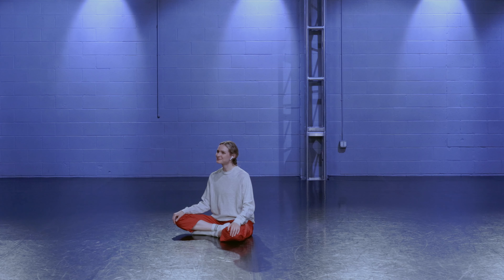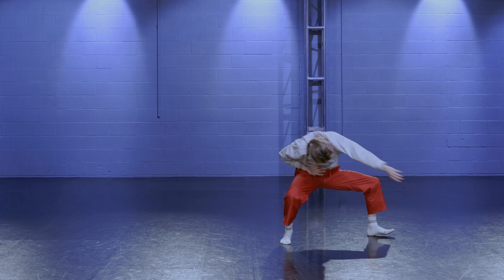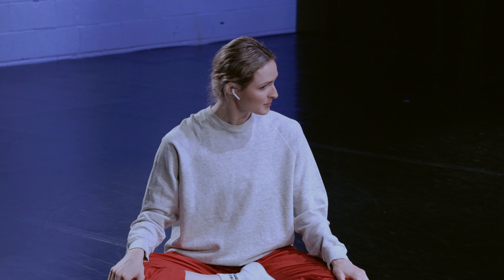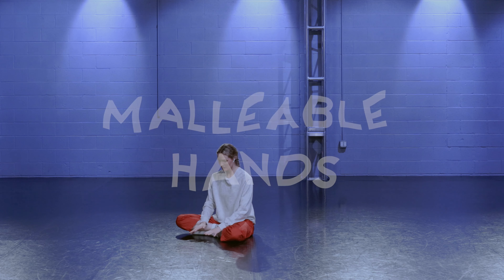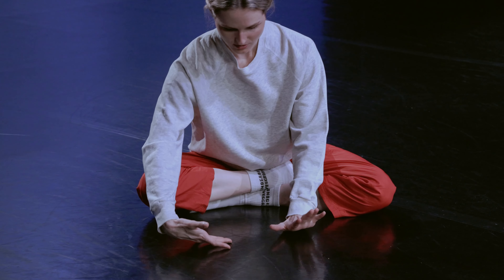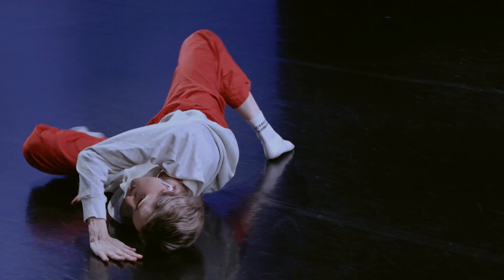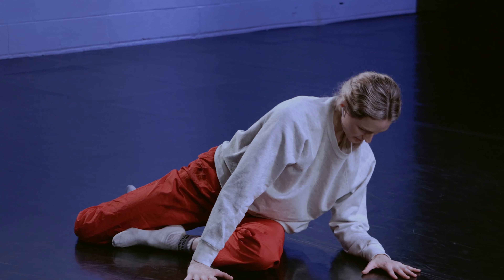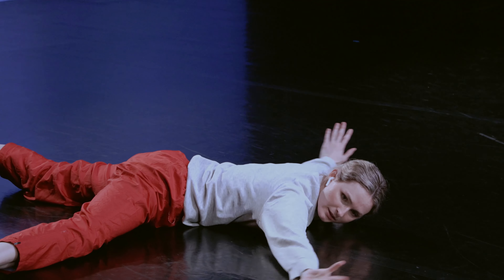Contemporary Dance Improvisation Exercise for ALL LEVELS!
Try out two of our most loved and utilized concepts in this quick open level improvisation exercise!